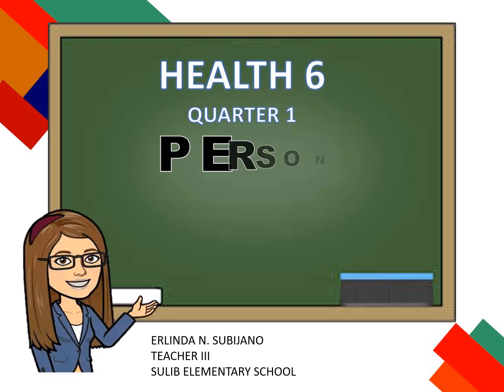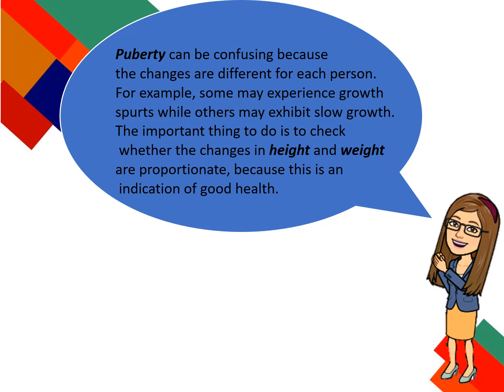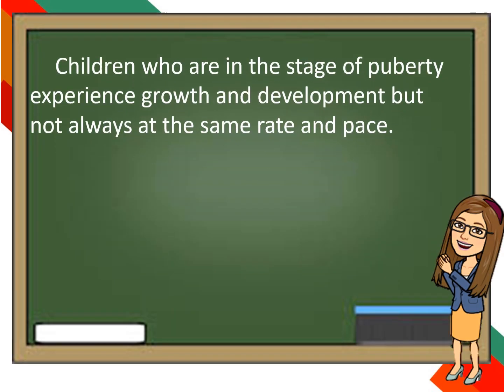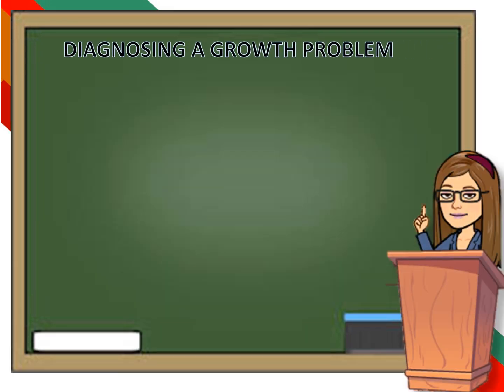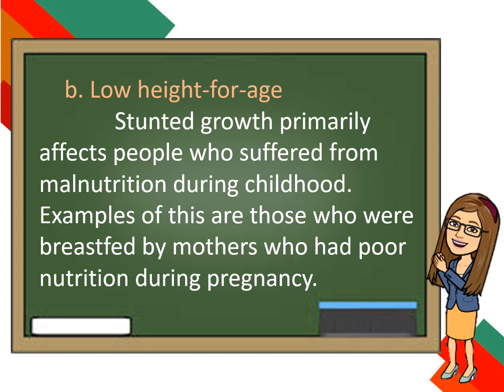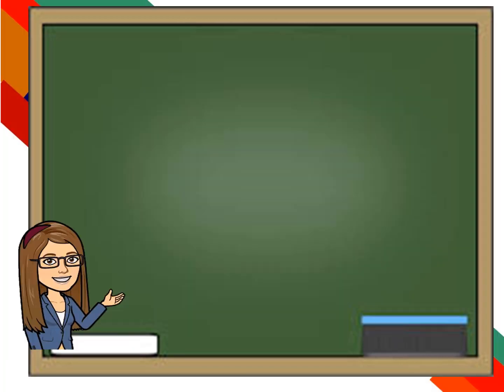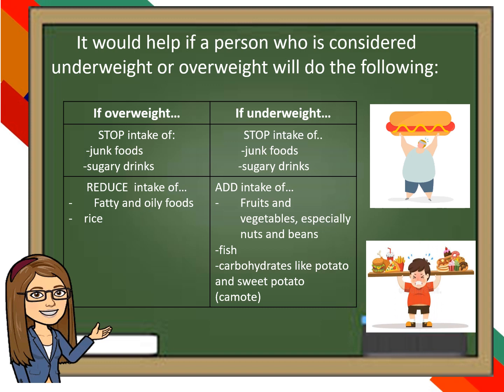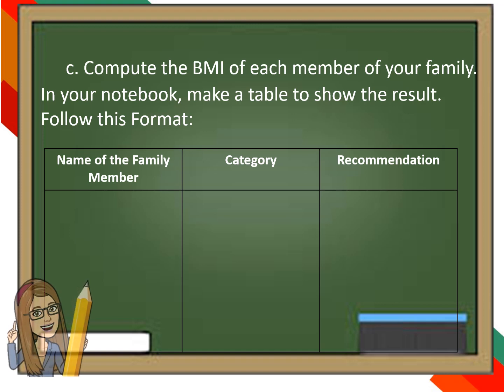health 6 personal health lesson 1 height and weight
Health Grade 6 Melc Based Lesson-Personal Health Issue (Height and Weight)